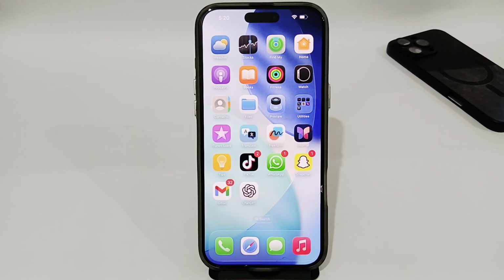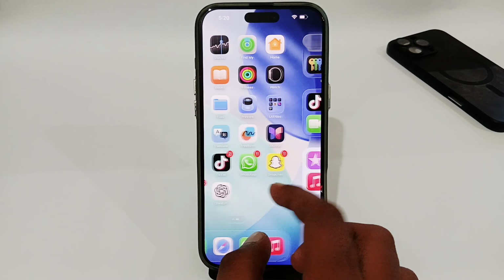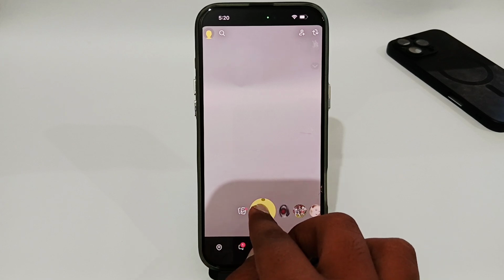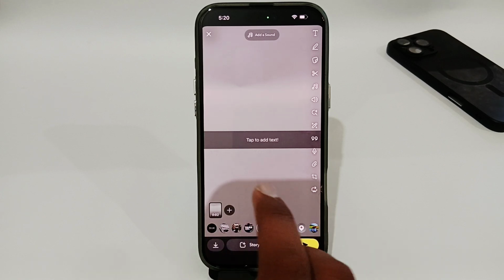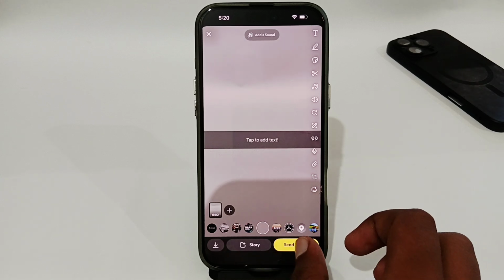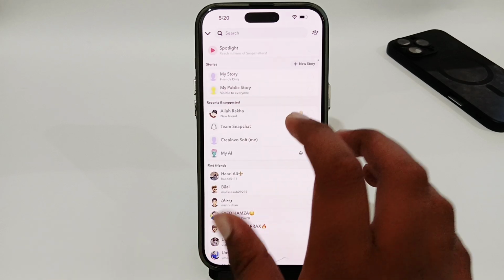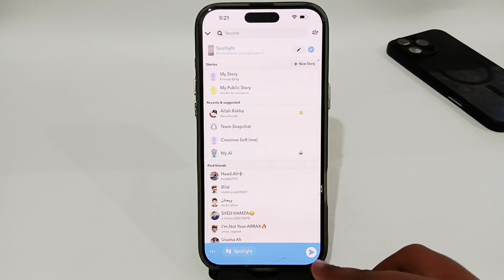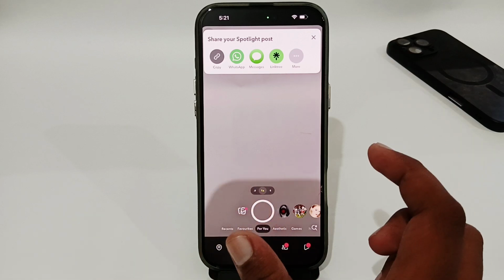How to Post on Snapchat Spotlight – Step-by-Step Guide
📝 YouTube Video Description:

Want to get your snaps seen by millions? Snapchat Spotlight is the place to share your best videos and get discovered! In this video, I’ll show you exactly how to post on Snapchat Spotlight step-by-step.

🔹 What you’ll learn:

How to create a Spotlight video

Requirements for Spotlight submissions (video length, content rules)

How to upload your snap to Spotlight

Tips to increase your chances of getting featured

✅ Works on all Snapchat versions with Spotlight feature

Would you like me to help with a script or visual checklist for posting on Spotlight?